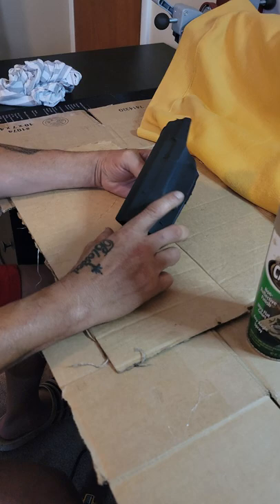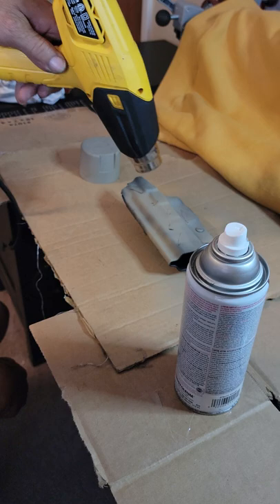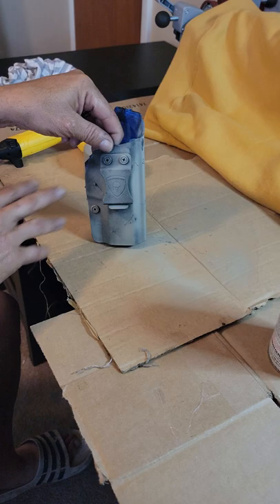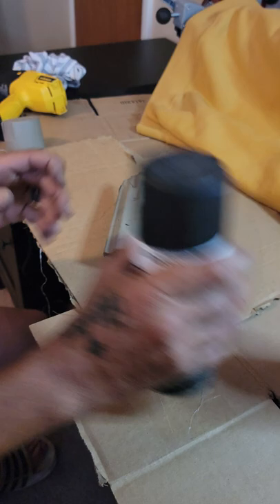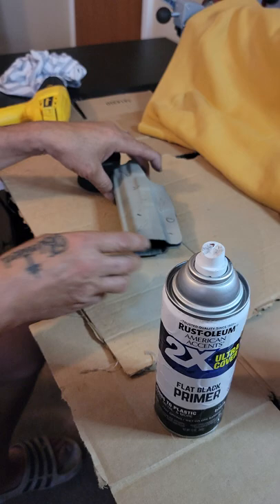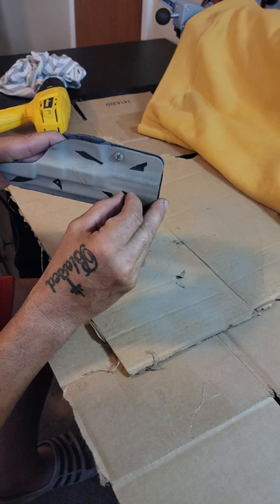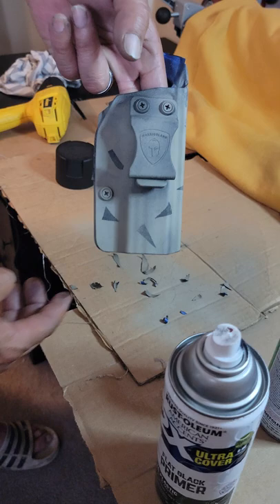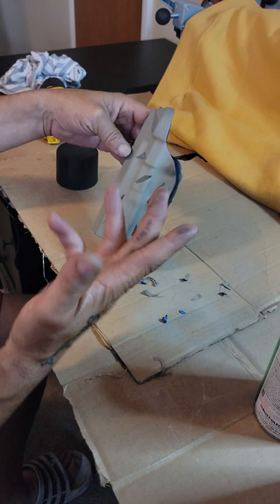Warrior Land Holster DYI camouflage Painting..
messing around on a sunday raining day..